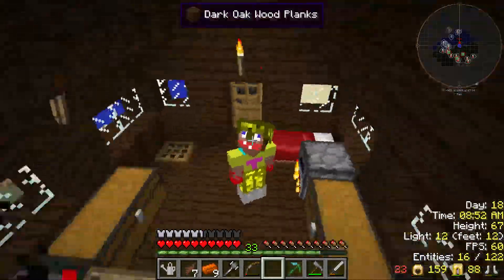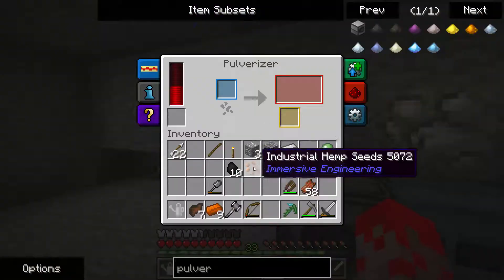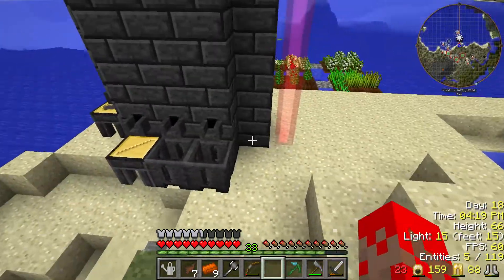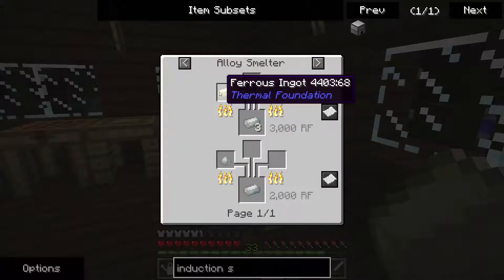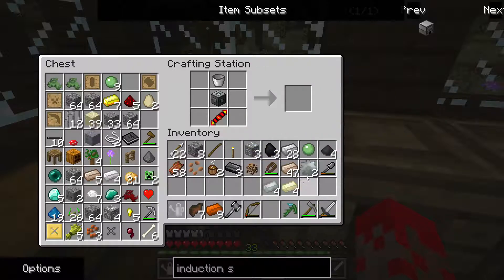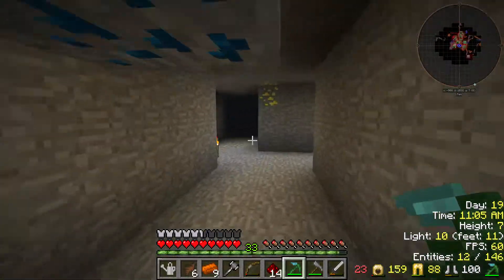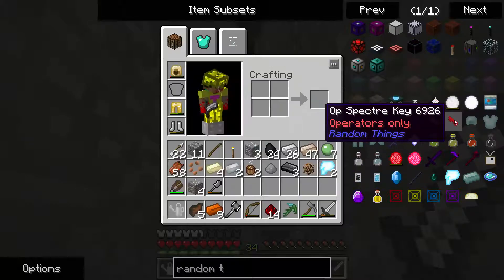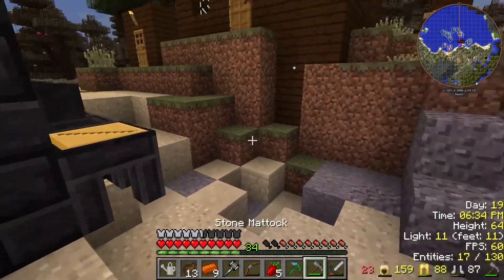Space Astronomy ep 16 So many machines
Watch Tristan Can's adventure with machines.